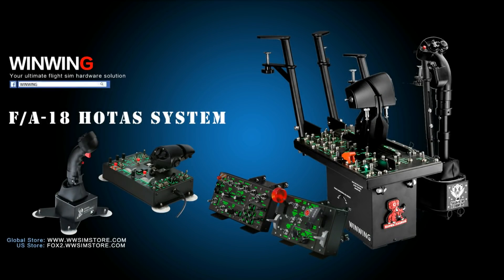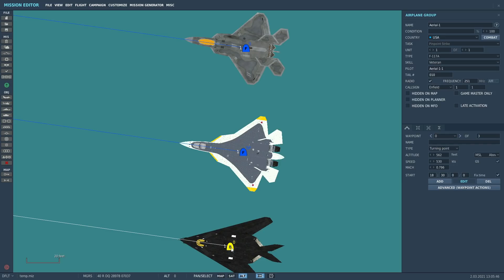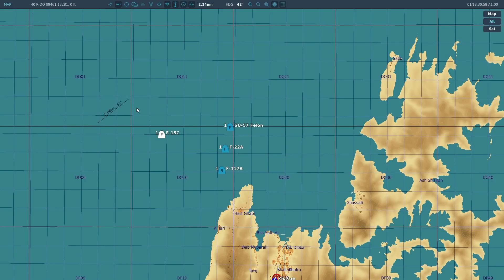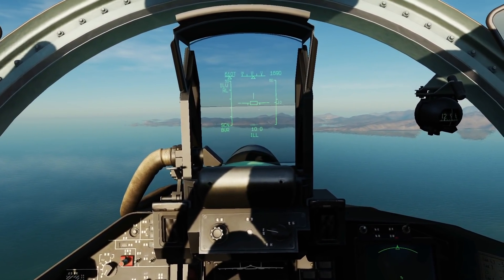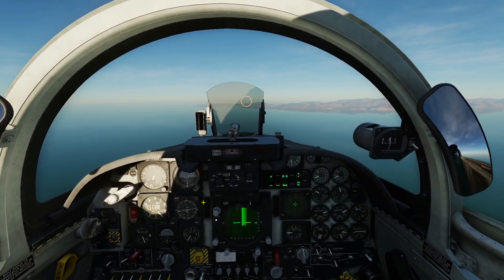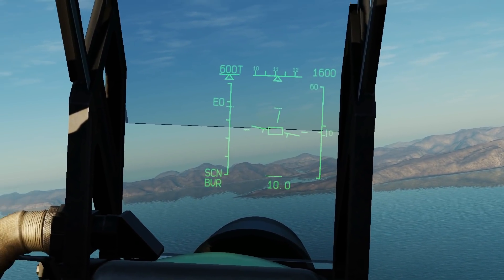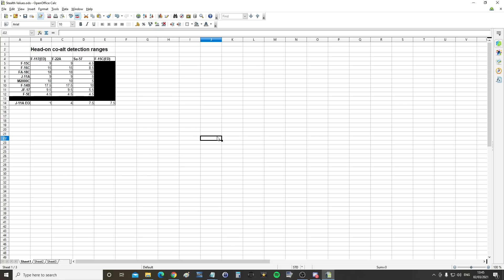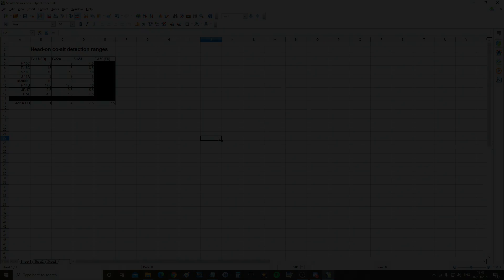F-22, Su-57 & F-117: Exactly How Stealthy Are These Aircraft? | DCS WORLD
0:00 Intro
2:16 Testing
9:35 Summary